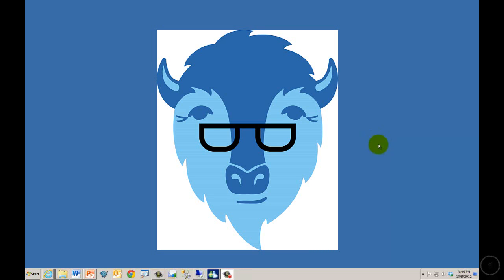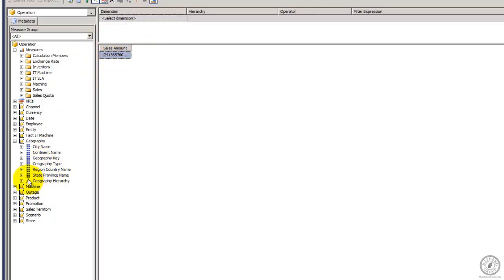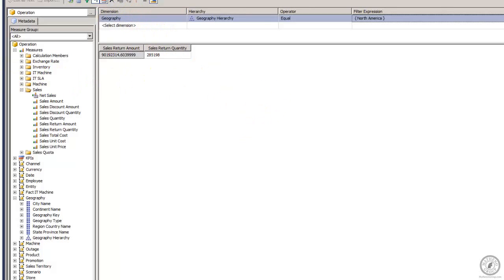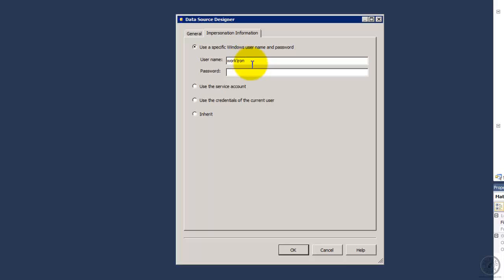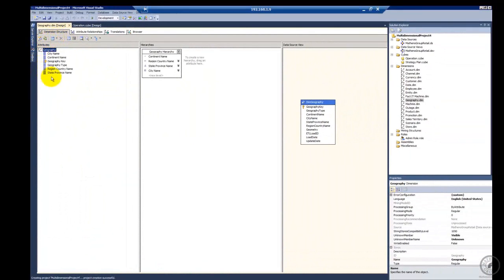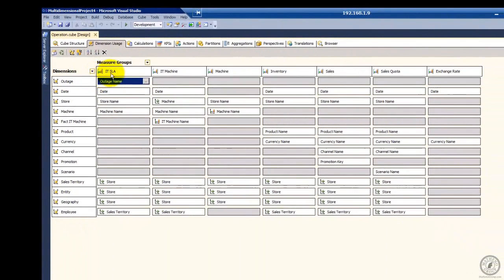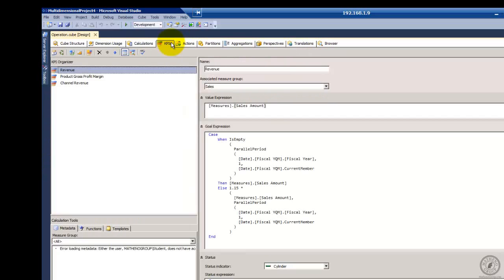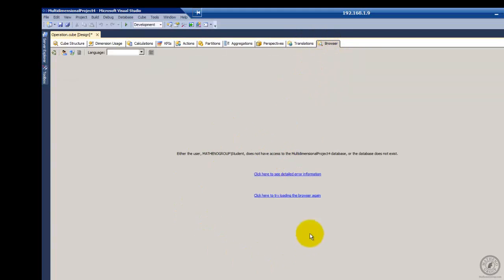21 SQL 2012 Mutidimensional Model basics